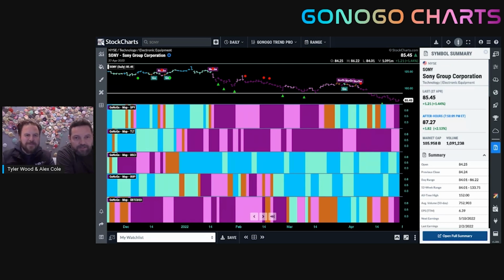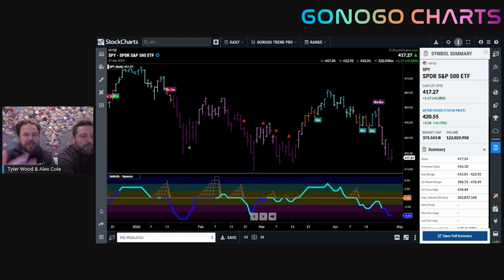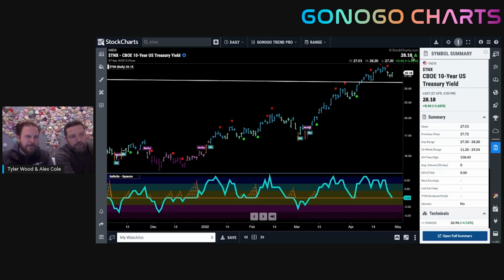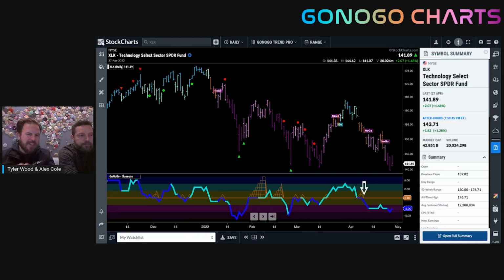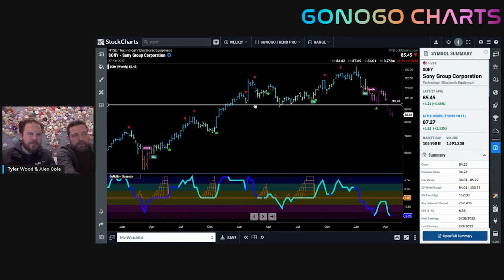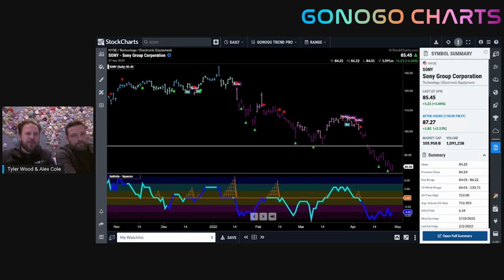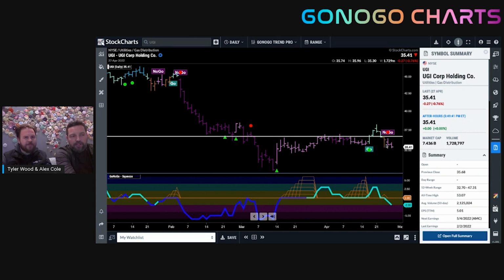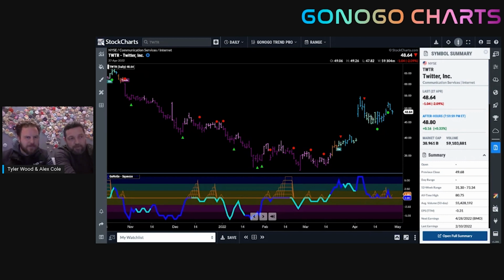With Rates Near 2018 Highs, U.S. Markets Sell Off | GoNoGo Charts (04.28.22)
U.S. markets continue to sell off as the picture of the asset classes change.  Stocks join bond prices in a strong “NoGo” as commodities and and the dollar continue to maintain their “Go” trends.
In this week’s market recap, Alex and Tyler look at the technology sector’s woes and unpack the charts of Sony Corp to look for opportunities in this “NoGo”.  They also look at utilities where there has been some leadership.  The show finishes with a look at the darling of the news this week, Twitter.

00:00 - Introduction
02:30 - SPDR S&P 500 ETF Trust (SPY)
05:14 - Treasury Yield 10 Years (^TNX)
09:28 - Technology Select Sector SPDR Fund (XLK)
13:27 - Sony Group Corporation (SONY)
17:13 - Utilities Select Sector SPDR Fund (XLU)
18:45 - UGI Corporation (UGI)
22:00 - Twitter, Inc. (TWTR)